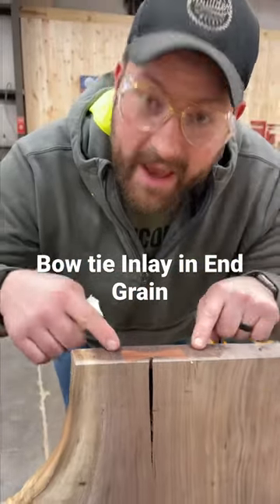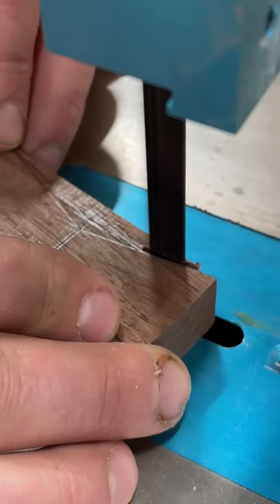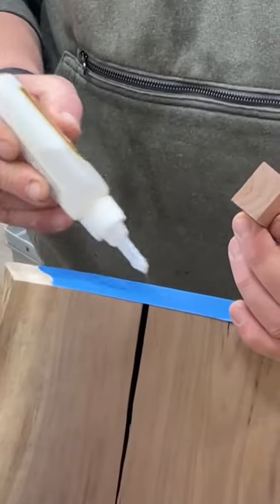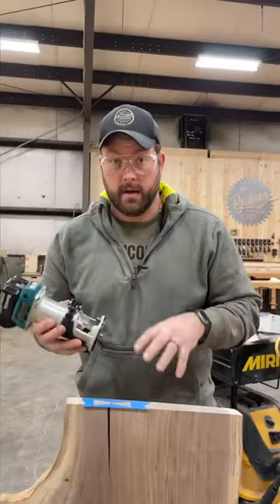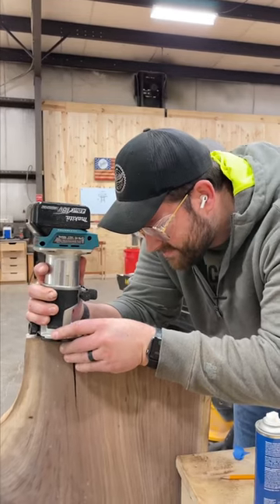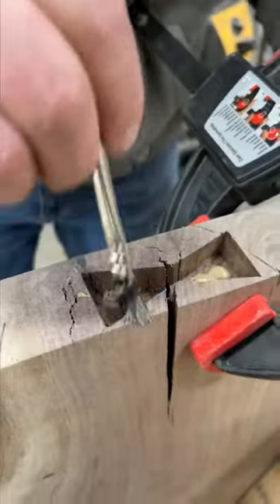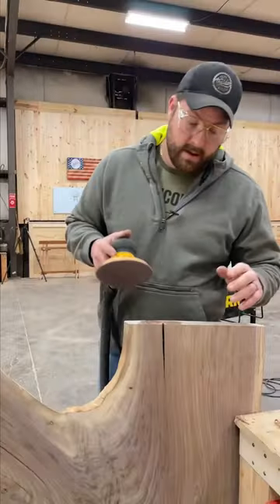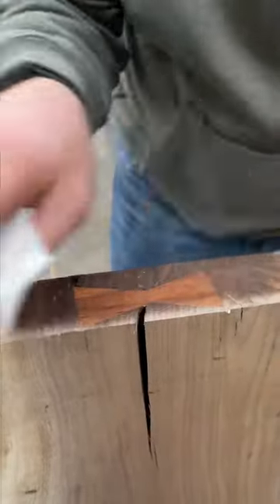Make A Beautiful Bowtie Inlay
How to make a bowtie inlay in end grain